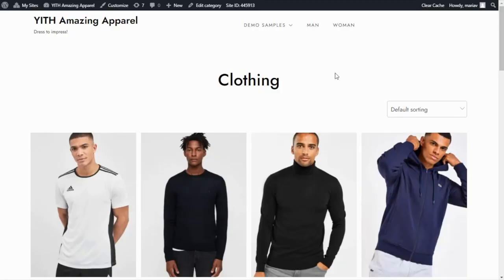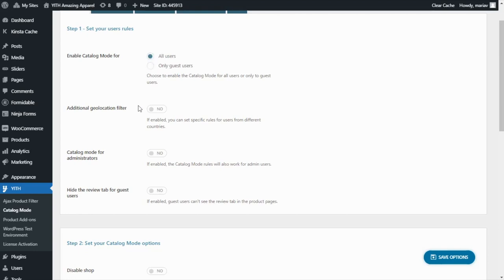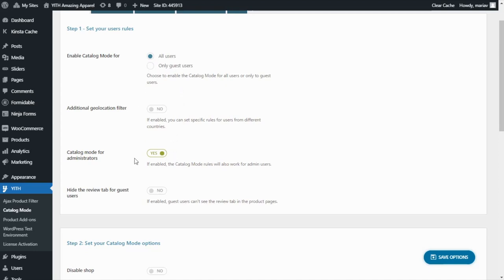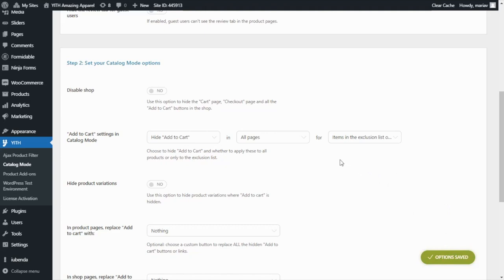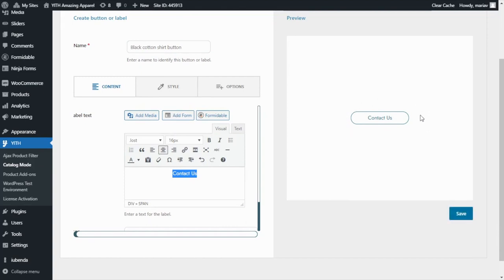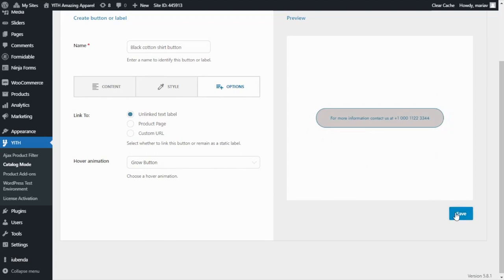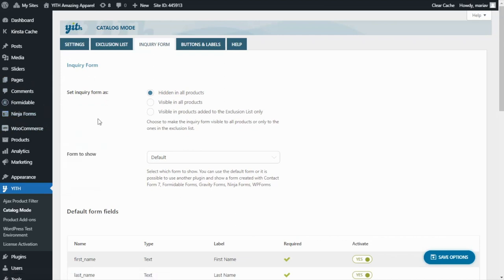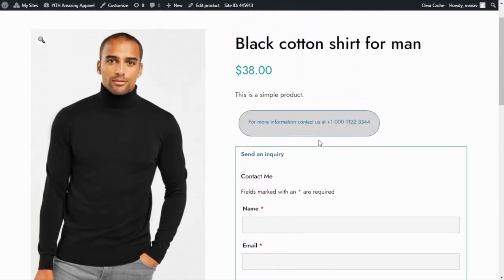Transform your WooCommerce store into a catalog in just one click - YITH WooCommerce Catalog Mode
Today we will learn about YITH WooCommerce Catalog Mode, a very special plugin that allows you to turn your store into a catalog. Maybe you sell handcrafts and prefer to have the customers contact you directly for more information, or maybe you have products without a fixed price or you just don’t want to show the prices in the website. If this is case, YITH WooCommerce Catalog Mode is the solution for you, the plugin will allow you to hide or replace the prices and the add to cart button from your entire store, or only for specific products or categories.

00:00 Intro
01:00 Plugin overview
02:47 Settings tab – Step 1
04:45 Settings tab – Step 2 – 'Disable shop'
06:02 Settings tab – Step 2 – Other options
07:15 Hide 'Add to cart' button for specific products
08:15 Create an 'Exclusion list'
09:50 Create a custom Button or Label
13:11 Associate the Button to the product in the 'Exclusion list'
14:28 Add an inquiry form